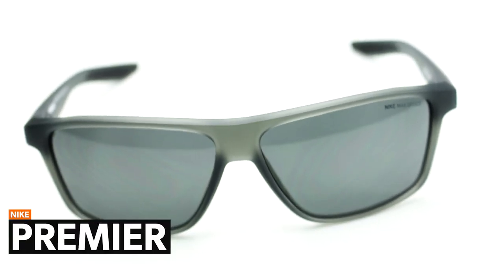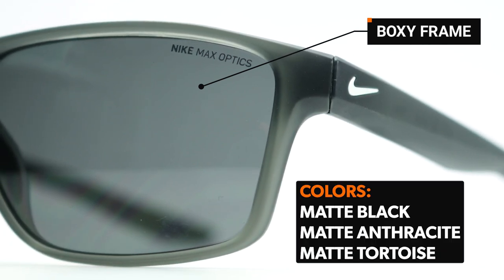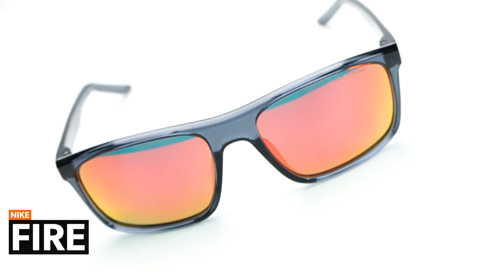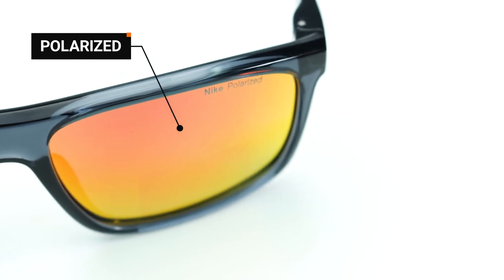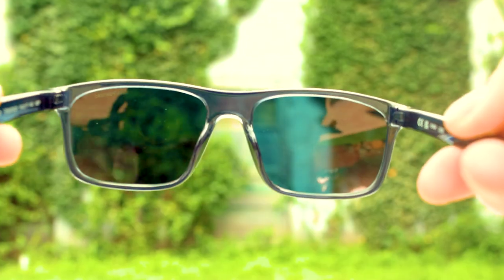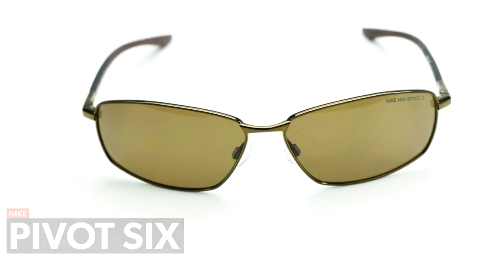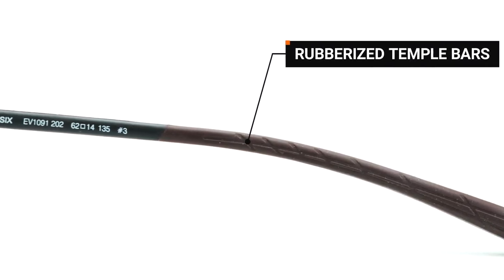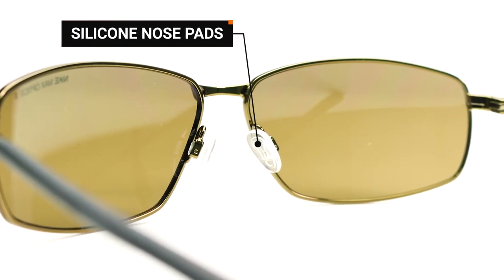Nike Sunglasses at RX Safety: Unmatched Performance and Design | Prescription Available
In this video, we’re taking a look at a few sunglasses from Nike to see which one is right for you. The Nike Premier is a lightweight and comfortable frame that will meet the needs of most people. It features a boxy shape, rubberized nose pads and temple bars, and comes in 3 colors. The Nike Fire is similar to the Premier in design, but additionally features lens polarization and mirror coatings. The Nike Pivot Six has its own unique design which focuses on style and comfort. It’s metal framed, has brown lenses, silicone nose pads, and rubberized temple bars. All three of these have great build quality, design, and UV blocking capabilities. Check these and many more at RX Safety!